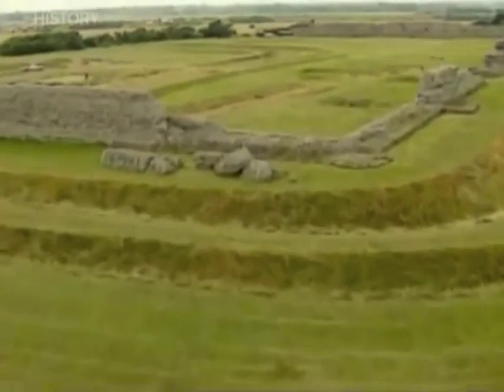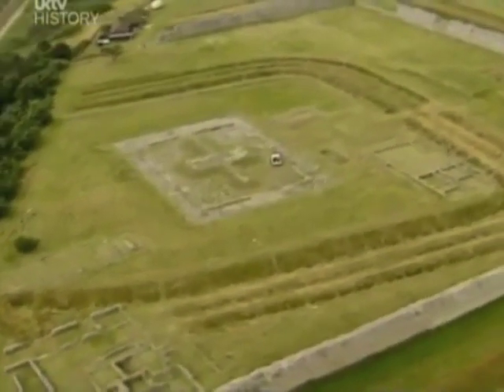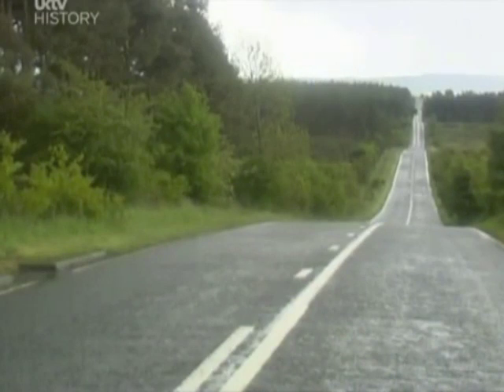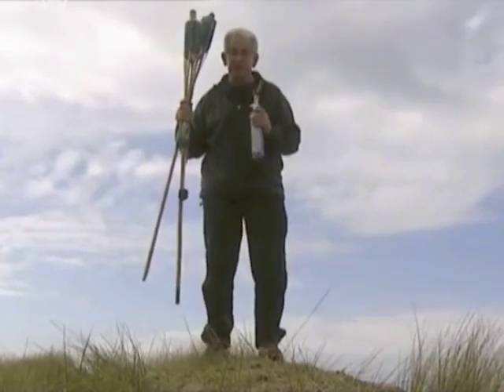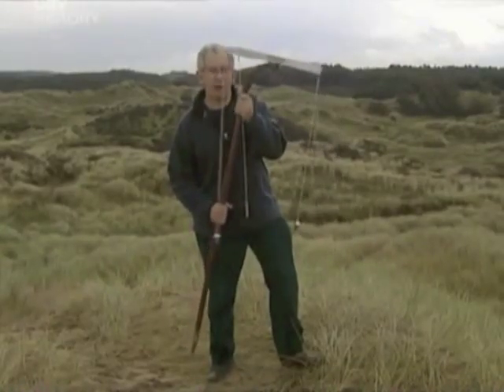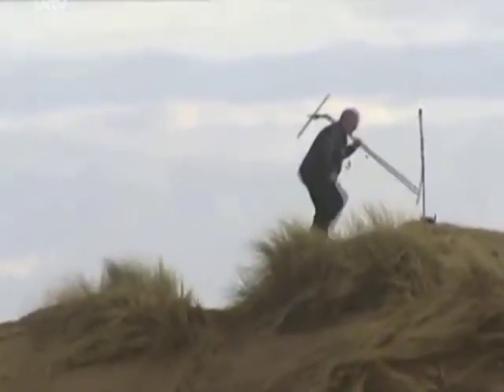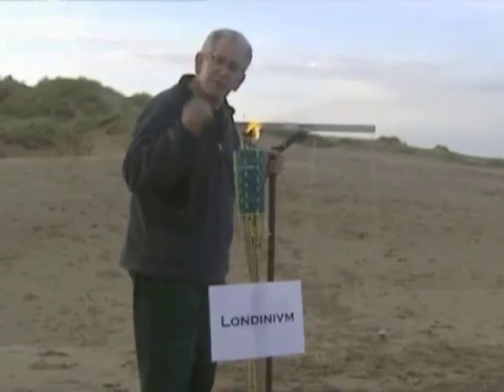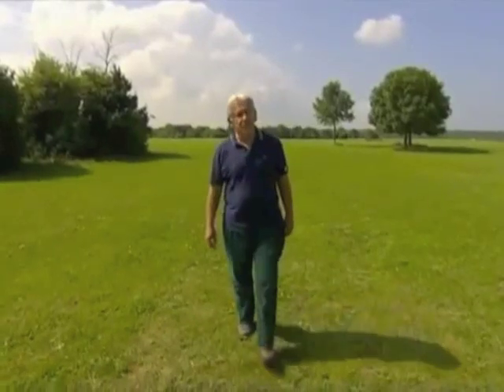Geometry of Roman Surveying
British series about the Romans.  Applies basic geometry to problems of surveying.